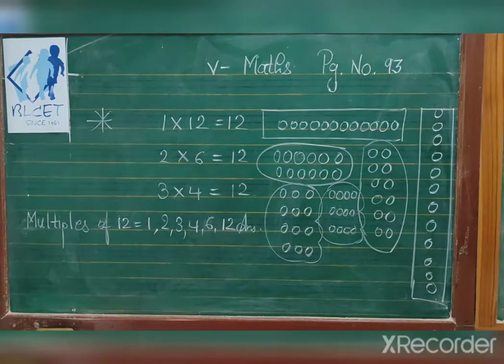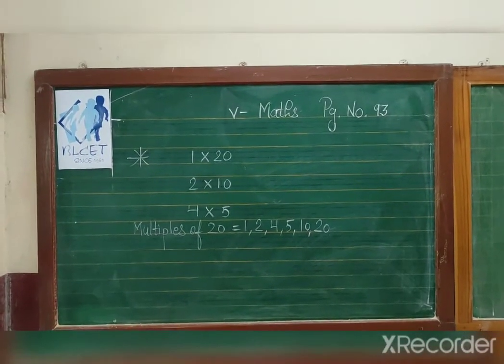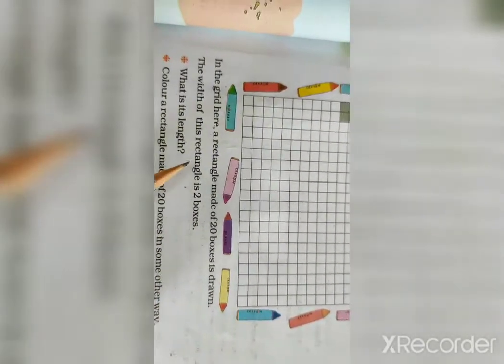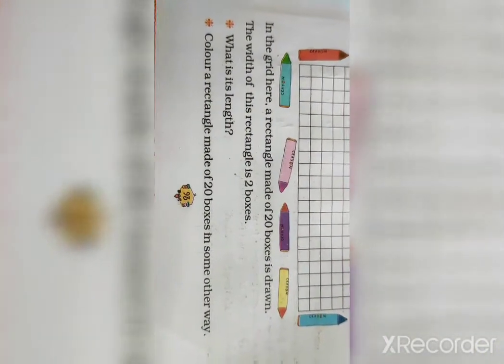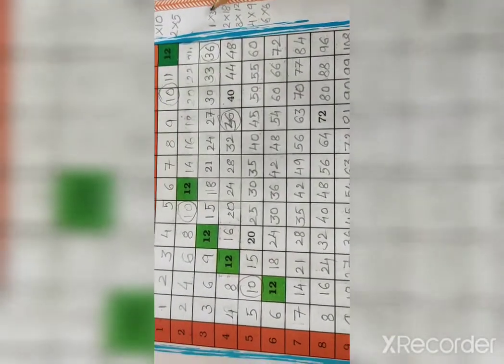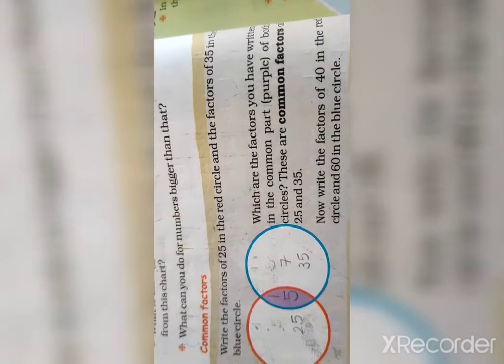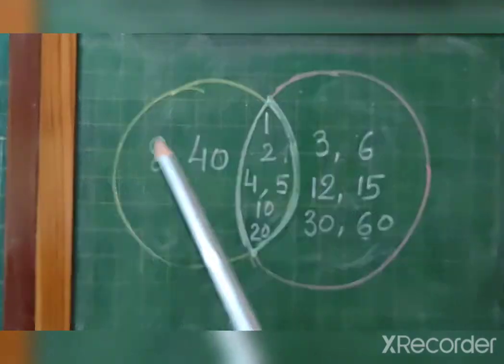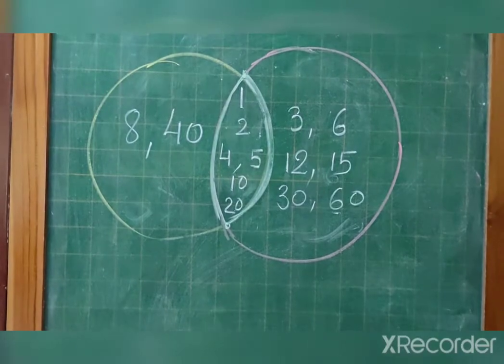fifth std 21oct